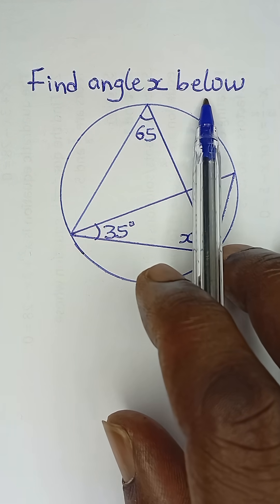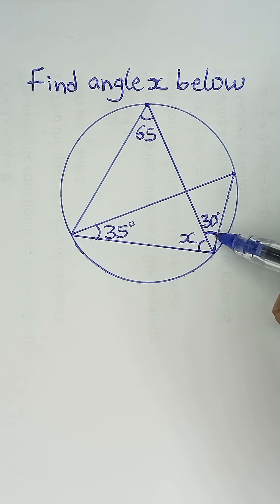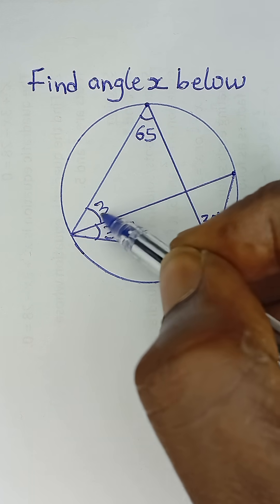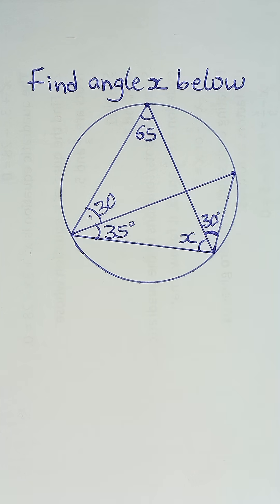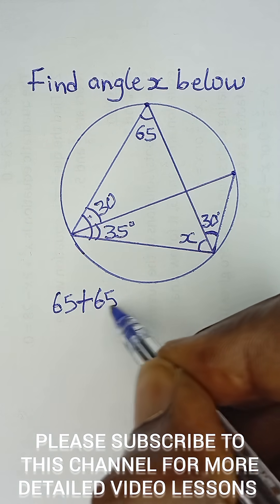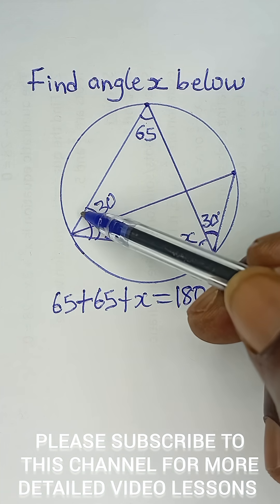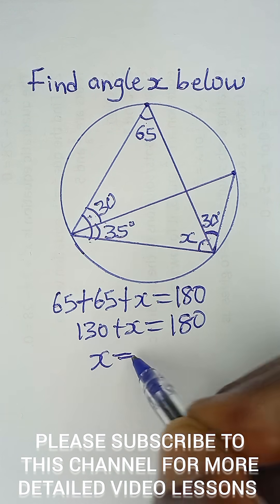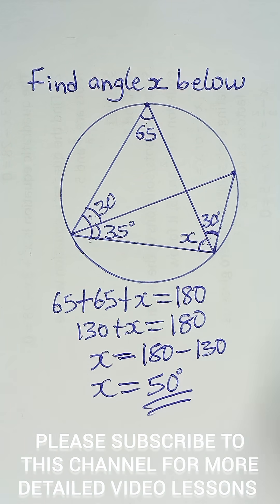Learn How to Find Angle x in the Circle Geometry Below.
Master circle geometry in just 60 seconds! 🧠 Learn how to solve tricky circle geometry questions using simple theorems and smart techniques that make exams like WAEC, NECO, GCSE, and SAT easier to conquer. Watch as we break down each step clearly so you can understand angles, chords and arcs like a pro. Perfect for students preparing for exams or anyone who wants to boost their geometry skills fast!